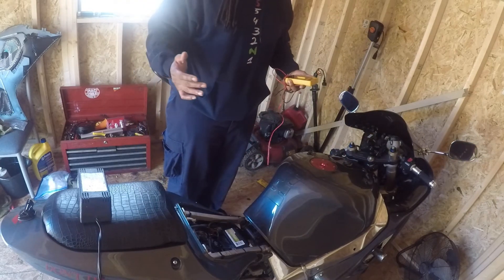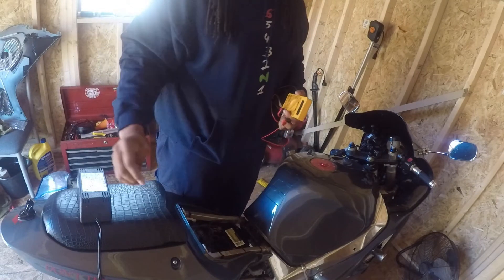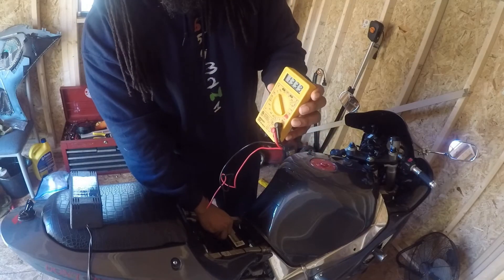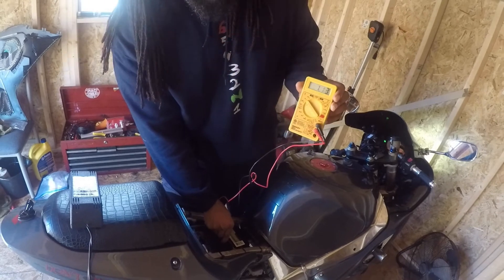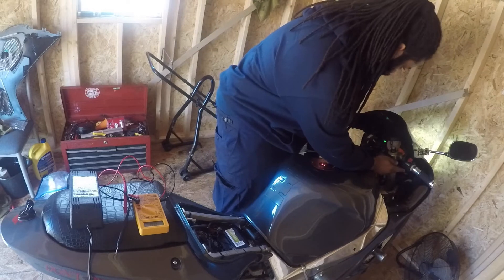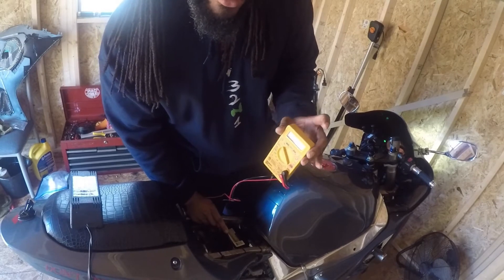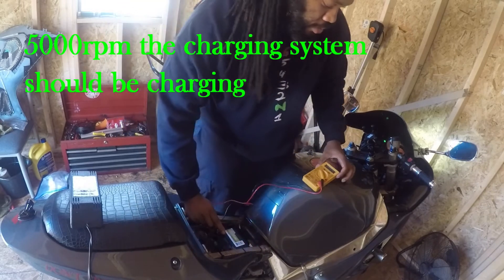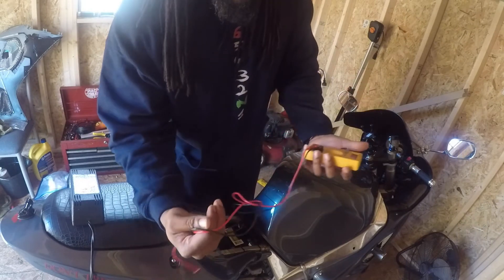GSXR charging system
voltmeter charging system on motorcycle gsxr
show correct volts for charging system and battery charge.